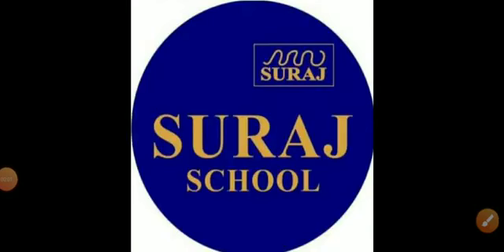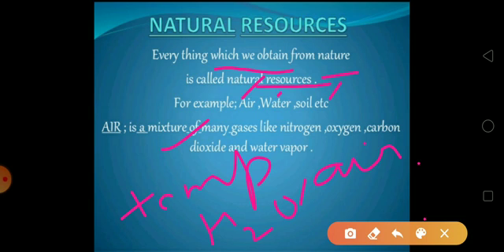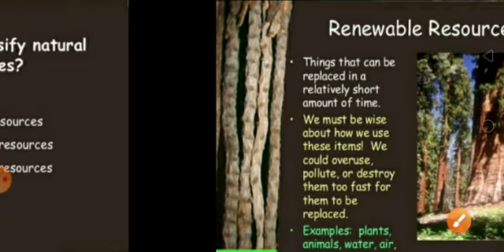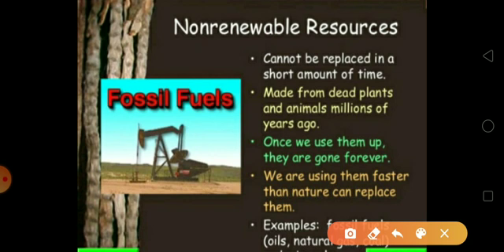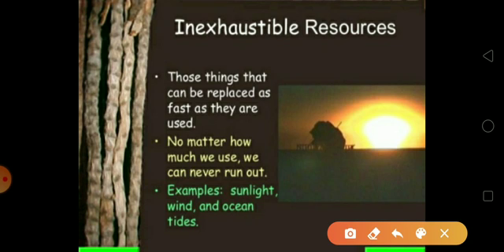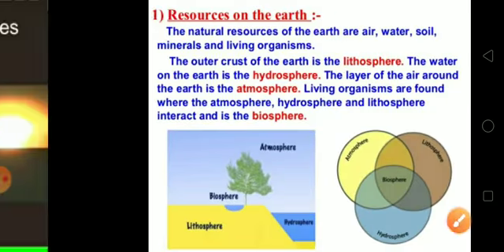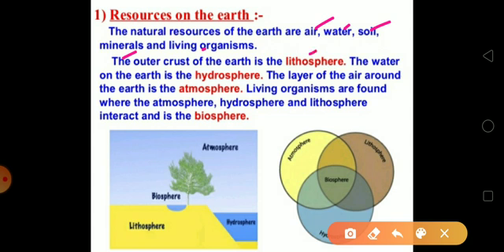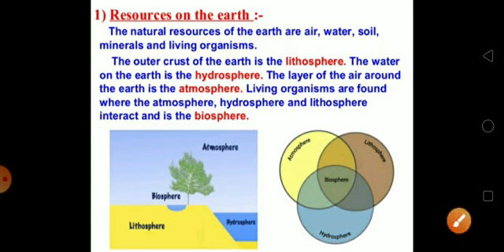Suraj school Bhiwadi Class 9th ch 14 Topic : Resources Part 1